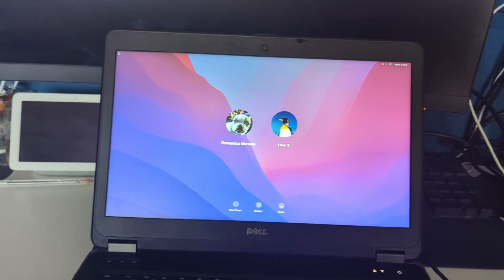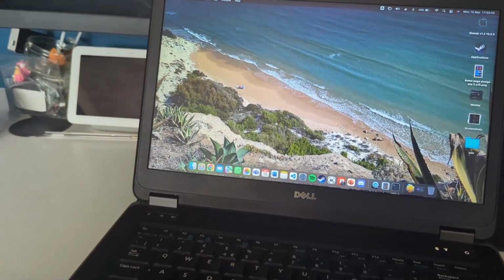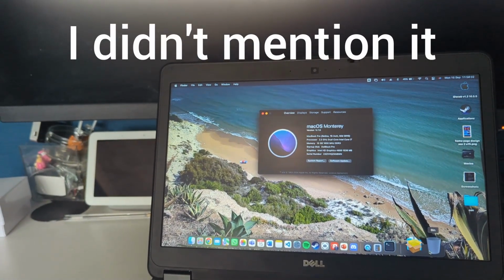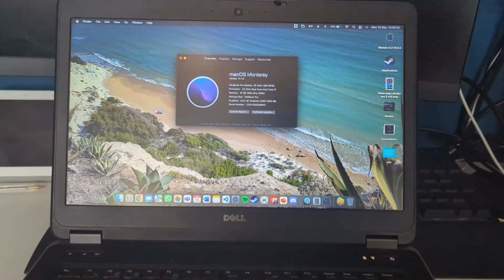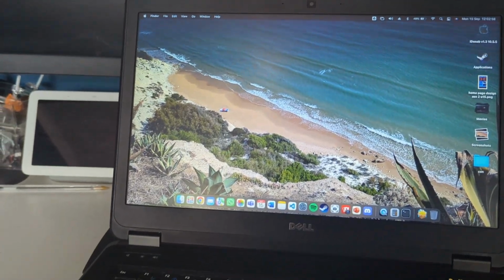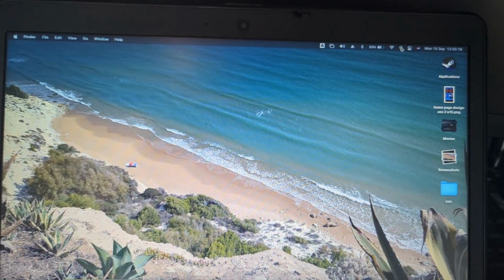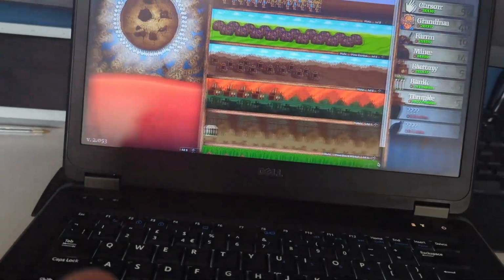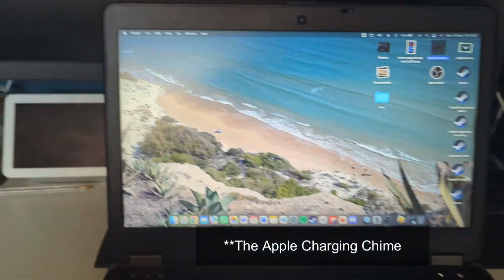I installed MacOS on a Dell Laptop from 2013.